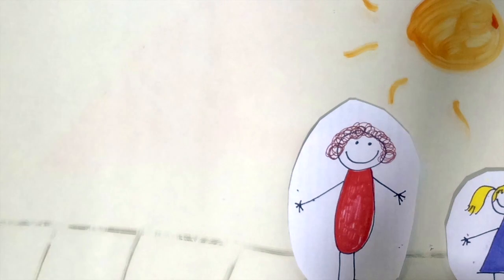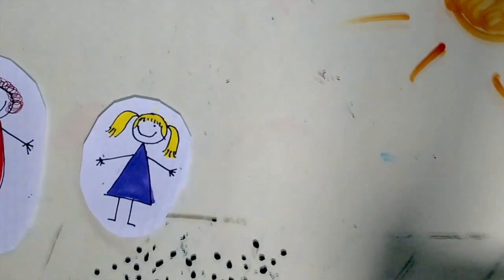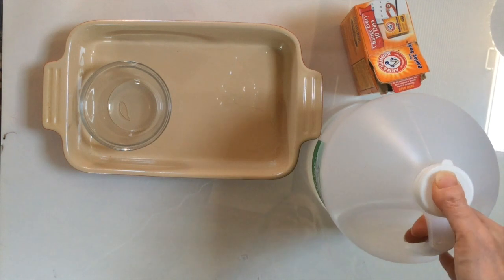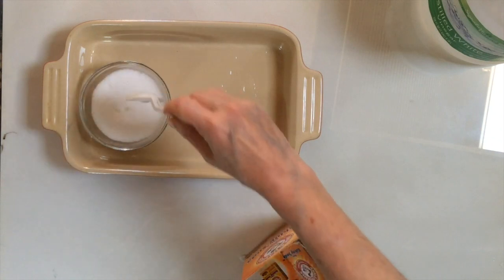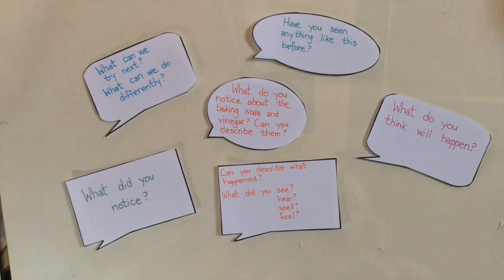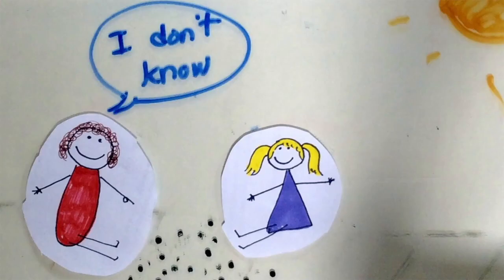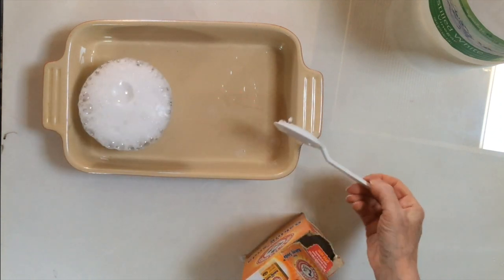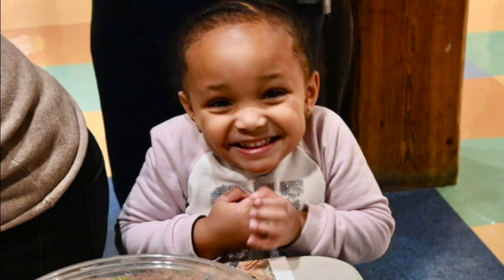PART 2: Doing Science with Kids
What does science look like for young children? In Part 2 of our “Doing Science with Kids” series, Alissa offers some practical tips and suggestions on engaging your kids in STEAM. She’ll demonstrate a fun and easy experiment you can do with kids while asking the kinds of questions that will help them kids (and you!) learn along the way — even if the answer is “I don’t know.” With these simple tools, you can successfully encourage your children's curiosity and interest in STEAM.